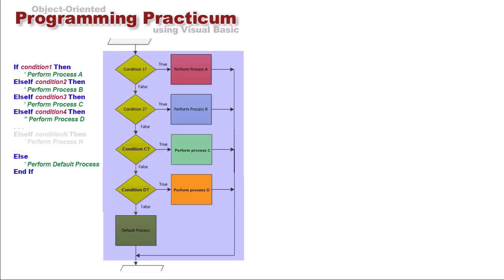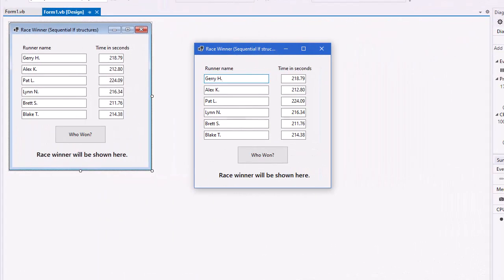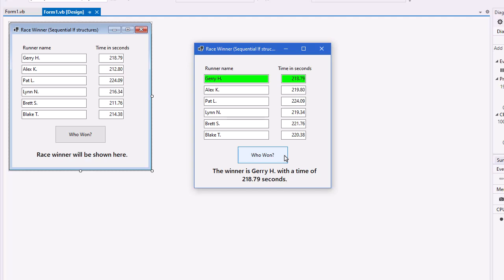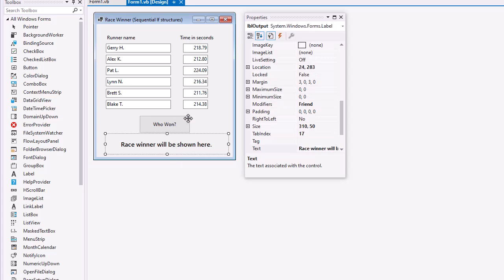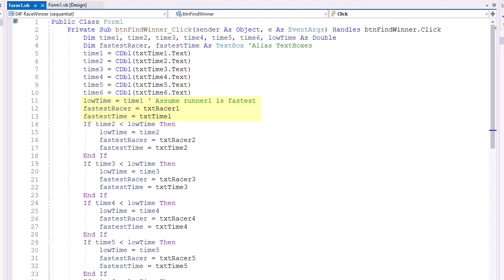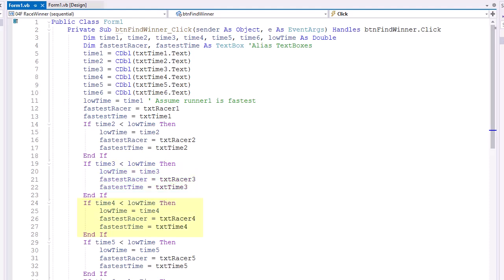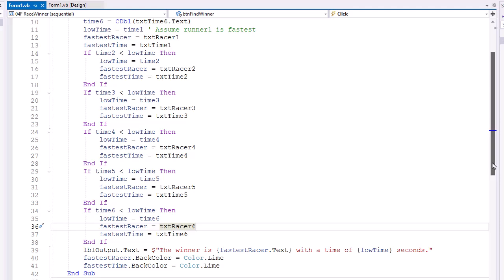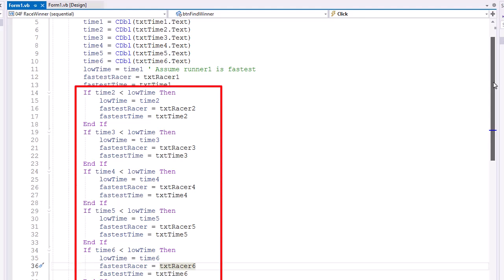OOP Programming (VB) - 04L Sequential Conditionals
Object-Oriented Programming (VB) - 04L Sequential (Serial) Conditionals
An If...Then...ElseIf...Else conditional structure executes only one process. For those situations where you need execute possibly several processed based on unique Booleans, sequential conditionals can be a good answer.